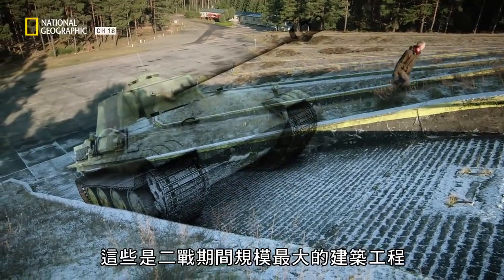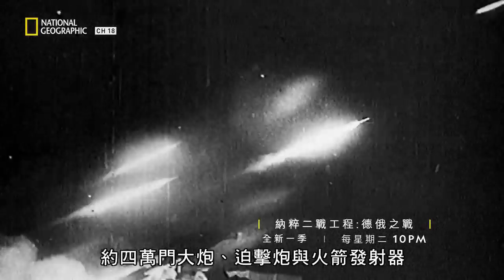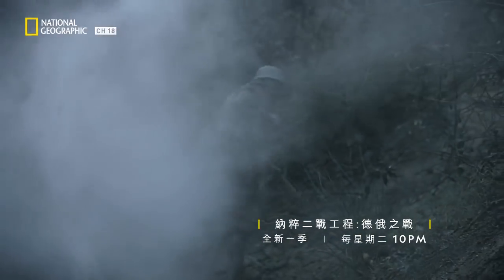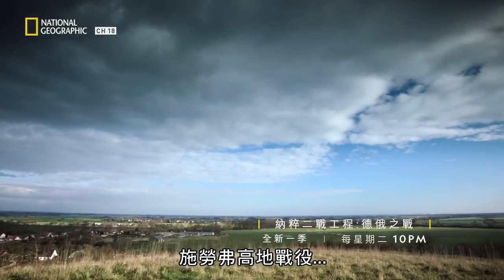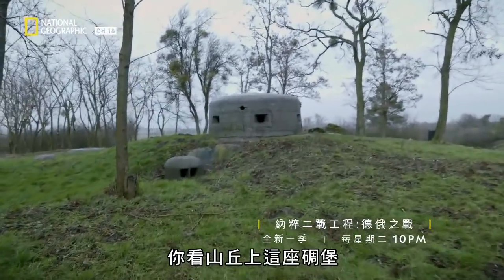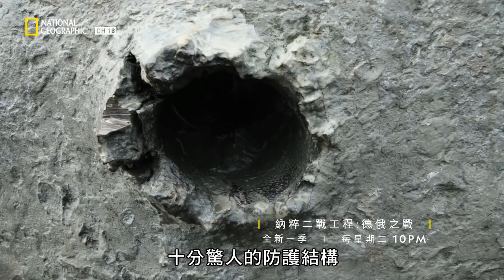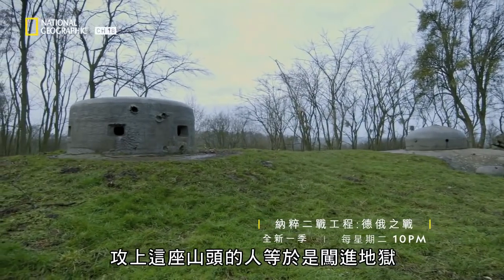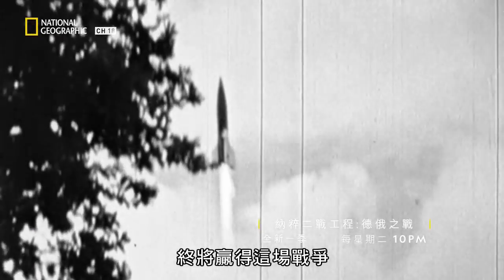波蘭，有著納粹與蘇聯紅軍戰役的歷史痕跡，山坡上的碉堡與地面上的孔洞都曾浸滿了鮮血【納粹二戰工程:德俄之戰】短片精華版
跟俄國的戰情逆轉之後，德國面對了陣容浩大而且誓言要復仇的蘇維埃軍隊。希特勒的軍隊現在必須仰賴一連串防禦性超大建築、創新科技和堅定的決心，來阻擋蘇維埃的進犯。德國從波羅的海一路撤退到柏林，但每一吋失土都浸滿了鮮血。本節目介紹二次世界大戰最殘酷的戰鬥撤退中，出現的防禦性超大建築。

★每周短片即時更新 ★頻道最新訊息一手掌握

★『你從未看過的大製作+大場面，小編拍胸脯推薦』
★『世紀天才，今年四月強勢回歸，一季比一季更…(小編臉紅中) 』

★熱門影片貼心推薦
▎喜歡紀實影片的你

★歡迎下載訂閱FOX+
▎點選以下連結馬上開始觀賞！
▎或是透過中華電信立即訂閱FOX+！